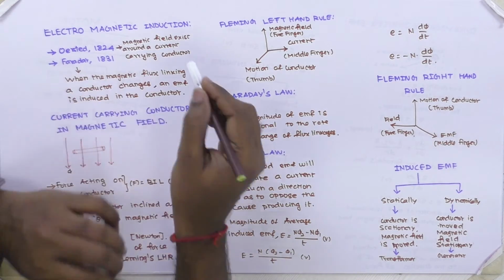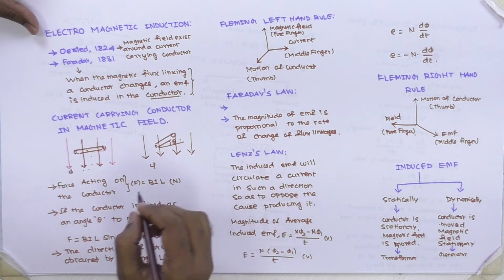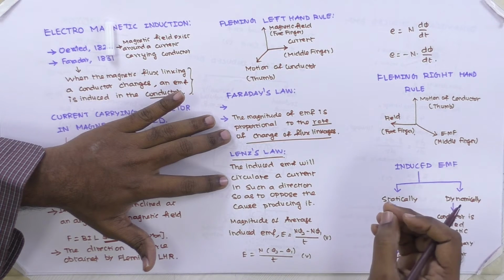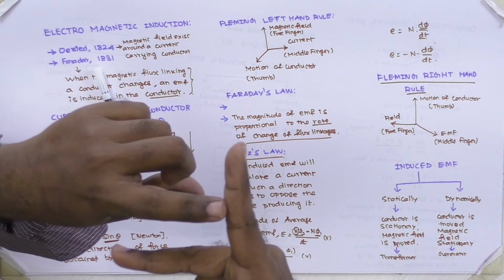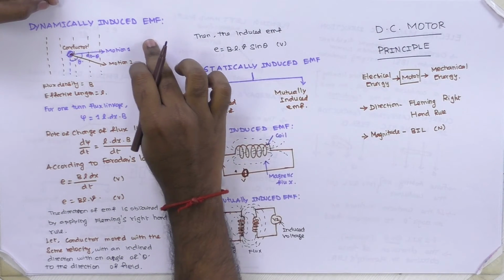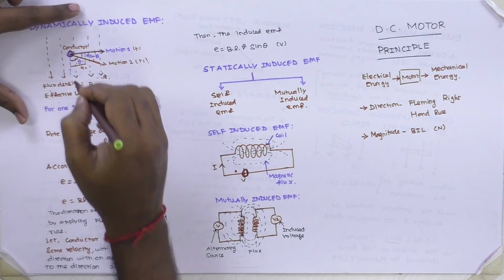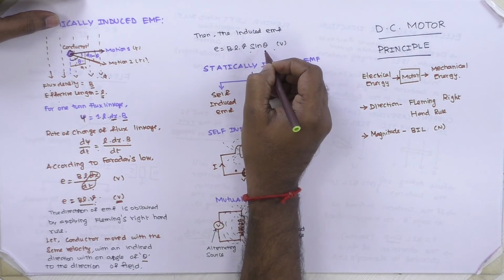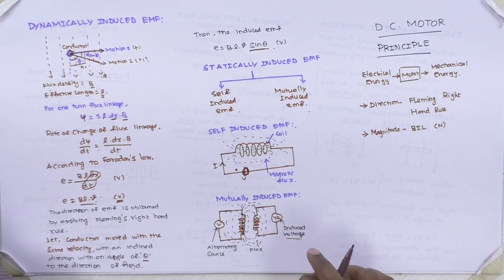19IS106 Basics of Electrical & Electronics Engineering Unit 02 Lec 02